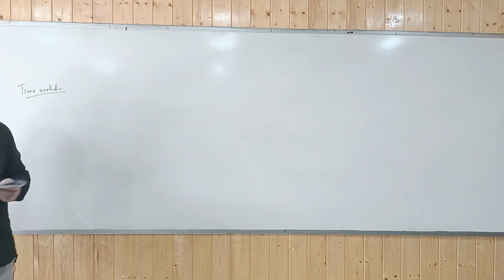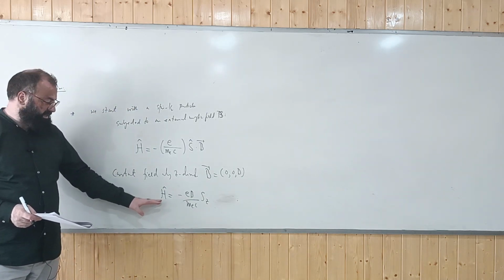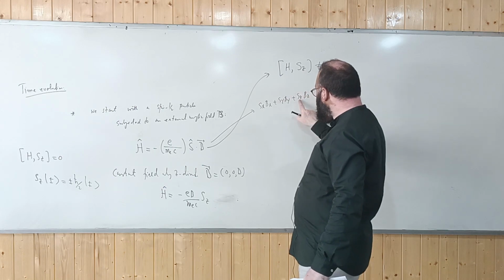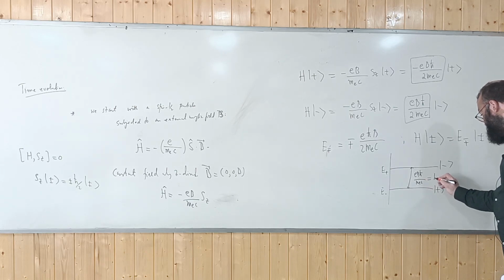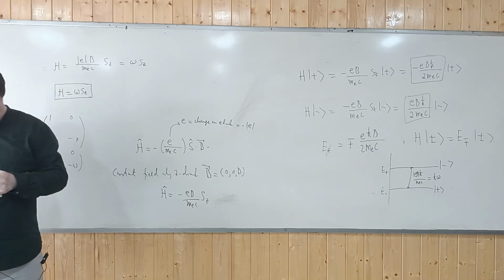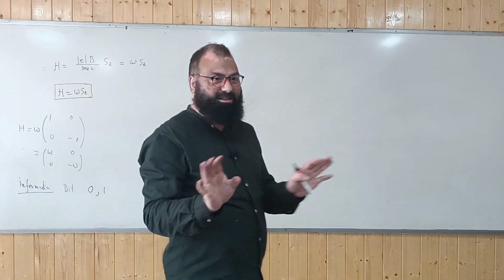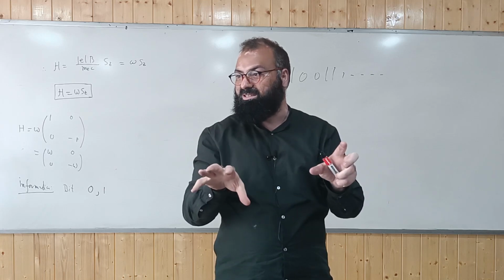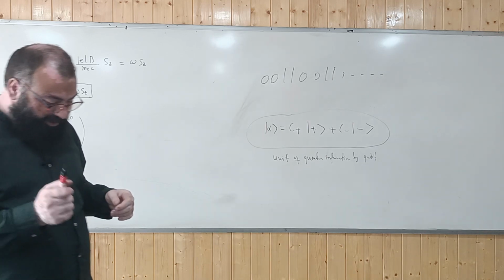Lec 27b | Identical Particles - part 2 | Dr Muzaffar Q. lone | Msc physics semester 2 KU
MSC physics semester 2 Quantum physics university of Kashmir Hazeatbal Srinagar Kashmir
 Department of physics kashmir University

batch 2022 .